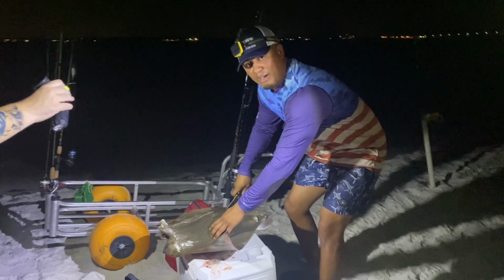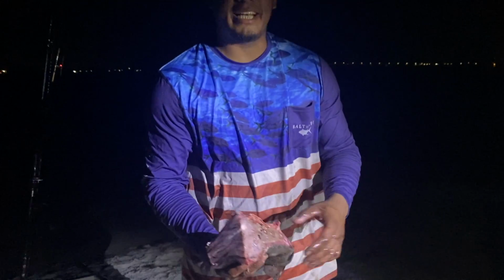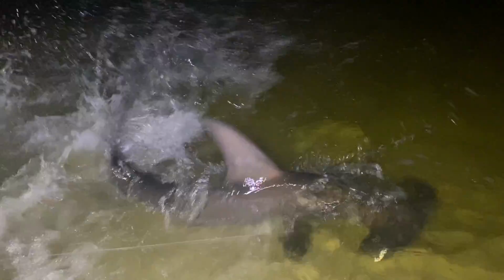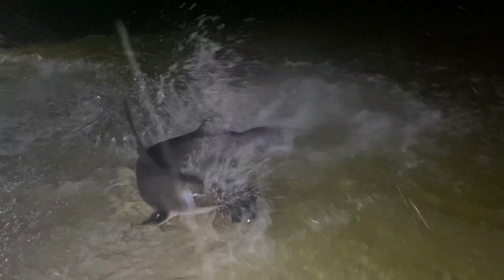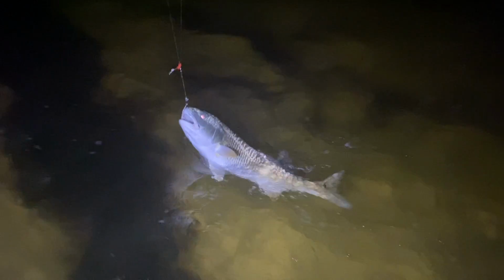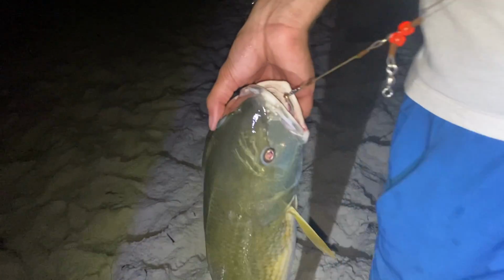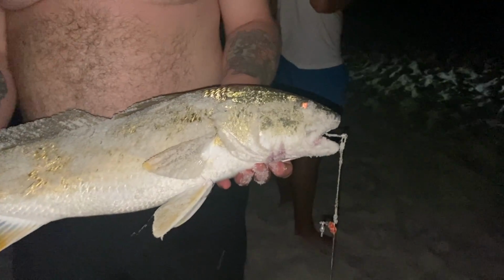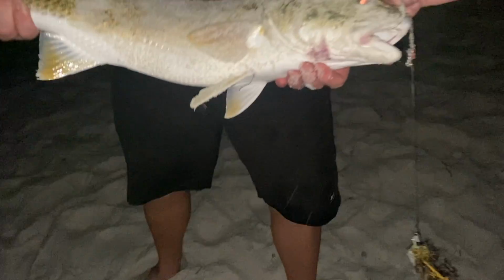We Didnt Expect to Catch a HAMMERHEAD Shark in Pensacola Bay!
We went shark fishing in the pensacola bay and never expect to catch a hammerhead shark check it out!

check out the gear i used links down below=
Penn Fierce 8000
Penn rampage rod
Penn passion
Shakespeare gx2
Penn fierce 5000
Tsunami shield 8000
contact Frisky fins thru facebook or instagram for you own custom rod!